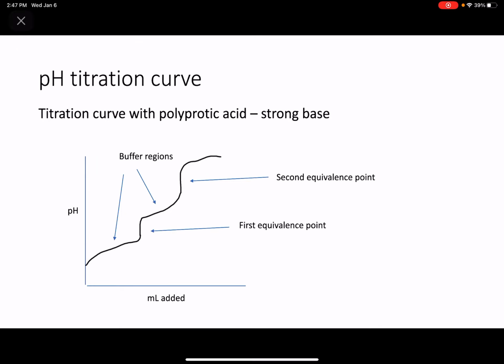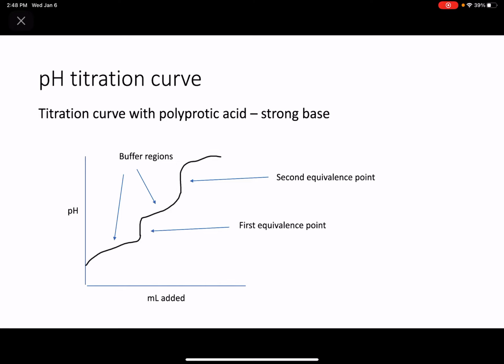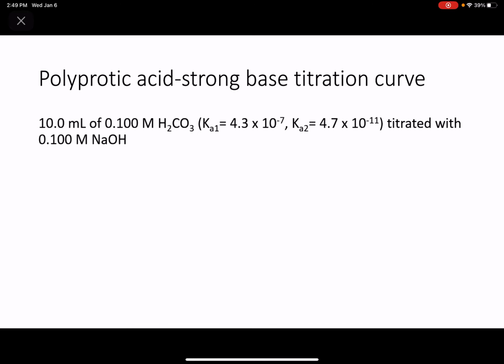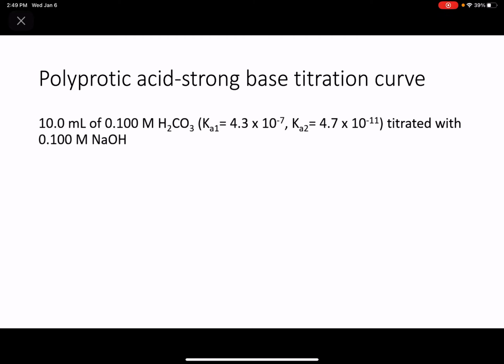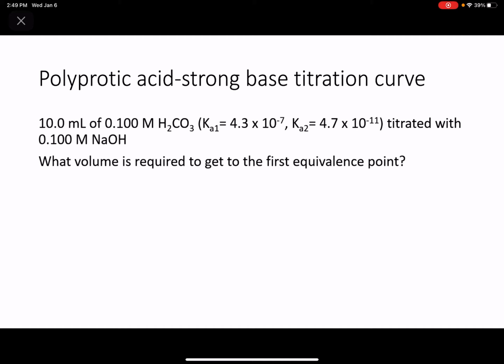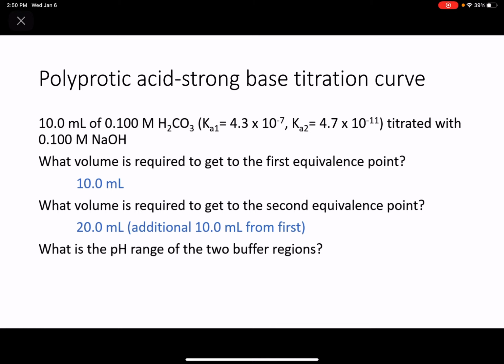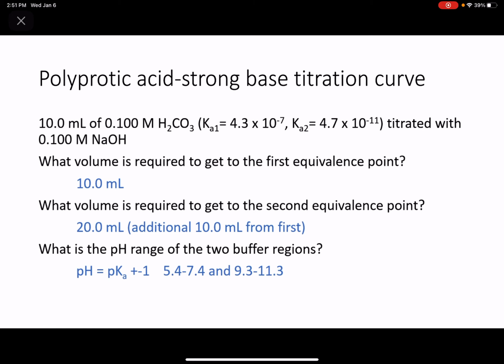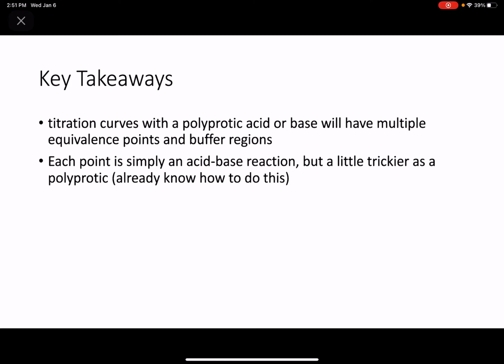Titration curves - multiprotics